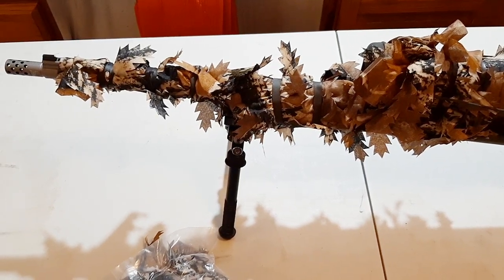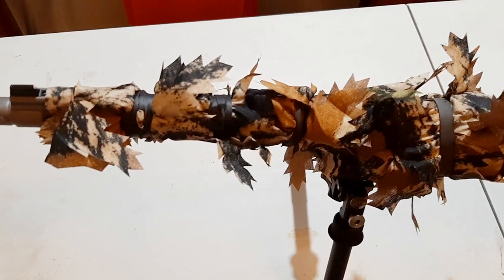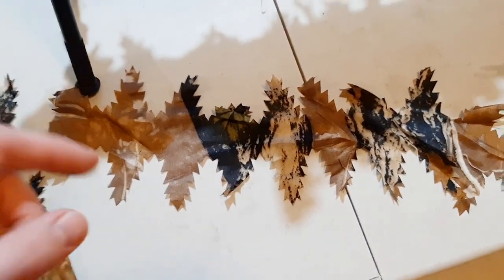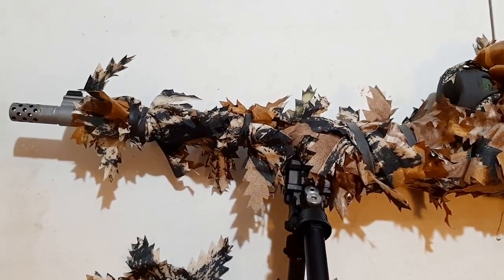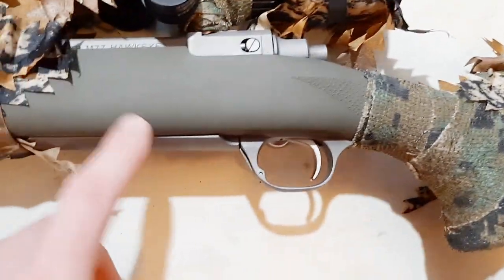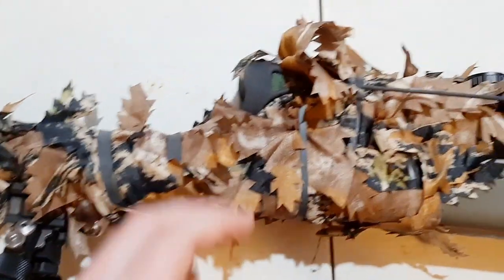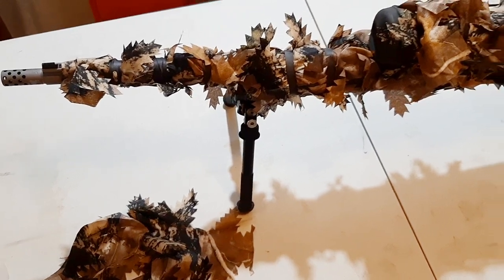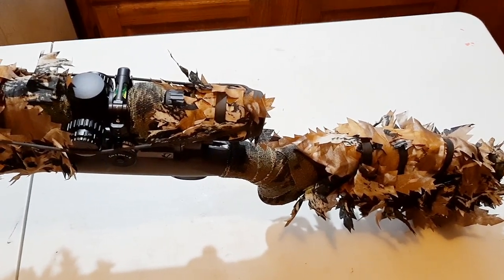Camouflaging your rifle - an alternative to Ghillie wrap